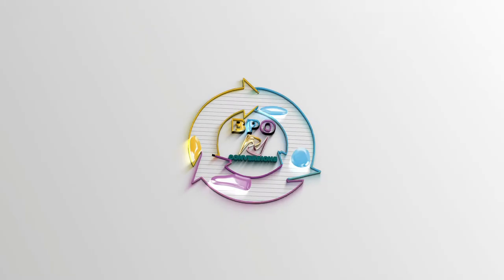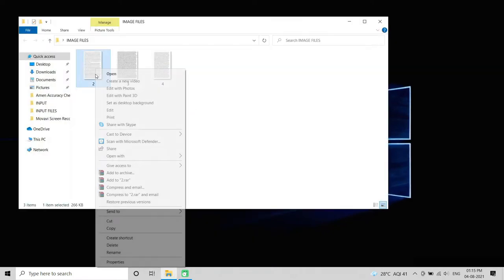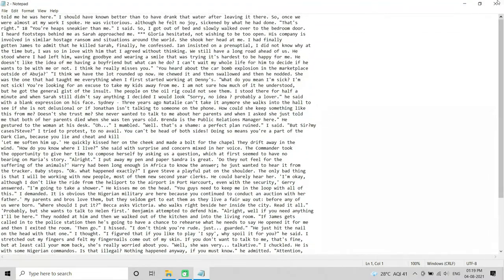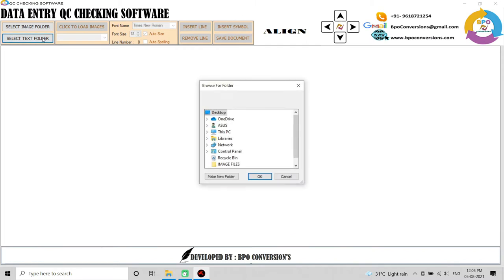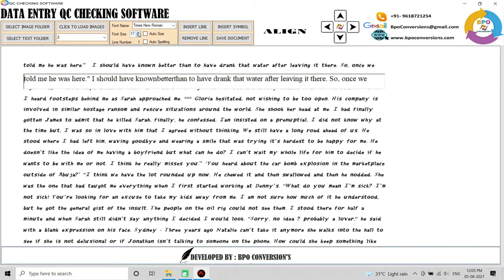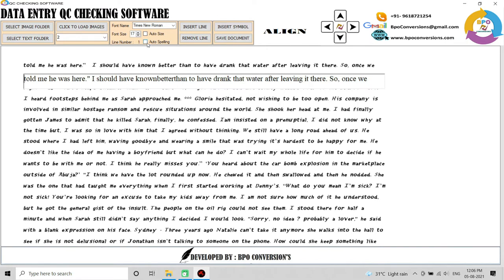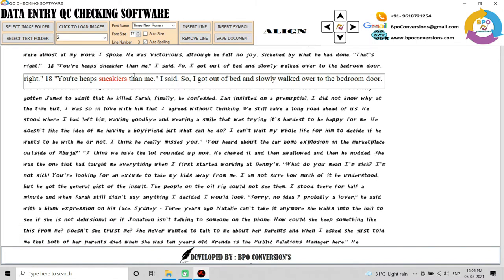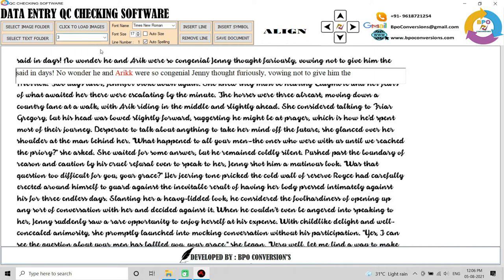Data entry qc checking software | data entry quality check software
☛ Chapters for rt++ | notepad rt++ auto typer | auto typer software for data entry video ☚
00:00 - Intro
0:12 -  We are showing some images from data entry projects
0:27 -  Showing Converted Text File ( Converted By BPO Image To Text Converter )
0:37  - Opening BPO QC Checking software
0:38  - Select Image Folder on BPO QC Checking software
0:48  - Select Text File folder On BPO QC Checking software
0:57  - Click on load images on BPO Auto Typer Software
1:17  - Check text file
2:36  - Click on save to save the text
2:45  - Thanks For Watching Please Do Subscribe Our Channel ( Like & Comment )

Description:-
BPO ACCURACY CHECKER SOFTWARE

BPO ACCURACY CHECKING SOFTWARE, WITH THIS YOU CAN EASILY CROSS CHECK IN A VERY SHORT TIME.

IF YOU TYPE WITH SOME MISTAKES SUCH AS LINE MISSING, EXTRA LINE, EXTRA WORD, WORD MISSING, SPELL ERROR, THEN THESE MISTAKES CAN BE CORRECTED USING THIS SOFTWARE.

THE QC CHECK SOFTWARE PROVIDES THE BEST FUNCTIONALITY THAT IS DISPLAYED AFTER EACH LINE OF THE IMAGE WITH YOUR TEXT, ALLOWING COMPARISON.

AS QC CHECK INTEGRATED SOFTWARE WITH US ENGLISH DICTIONARY WHERE IT SHOWS RED COLOUR ERRORS IN THE TEXT WHICH YOU HAVE ENTERED.

USUALLY IT TAKES MORE TIME TO COMPARE THE IMAGE AND THE TEXT BUT, WITH THIS SOFTWARE YOU CAN COMPARE IT EASILY.

TO HELP YOU FURTHER, WE HAVE INCLUDED THE MOST COMMONLY USED SPECIAL CHARACTERS IN THE APPLICATION, YOU CAN USE IT SIMPLY BY CLICKING ON THE CHARACTER SUPPLIED IN THE SOFTWARE.

ADITIONALLY, YOU CAN ADJUST THE DISTANCE BETWEEN THE PICTURE AND TEXT LINES, FONT NAME AND THE FONT SIZE OF THE TEXT DISLPAY

ADVANTAGES :
 SHORTEN THE QUALITY CHECK TIME BY ATLEAST FIVE TIMES.
 MINIMIZE YOUR EYESTRAIN WHEN COMPARING THE IMAGE AND TEXT.
 WITH LIMITED POWER, YOU CAN PERFORM MORE QC PROJECTS IN A SHORT PERIOD OF TIME.

YOU CAN ACHIEVE 100% PRECISION STRESS-FREE.

YOU WILL BE 200% HAPPY WITH THE SOFTWARE.

NOTE :
 BE AWARE THAT OUR BPO ACCURACY CHECKER DOES NOT AUTOMATICALLY RECOGNIZE ANY ERRORS IN YOUR TEXT BY COMPARING THE IMAGE.

THIS SOFTWARE IS ONLY DESIGNED TO FACILITATE THE MANUAL QA PROCESS.